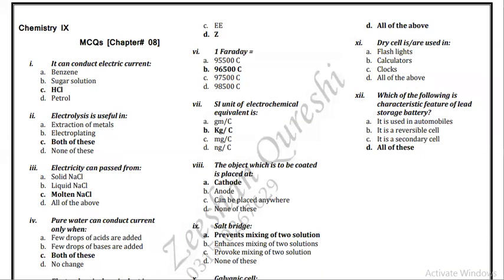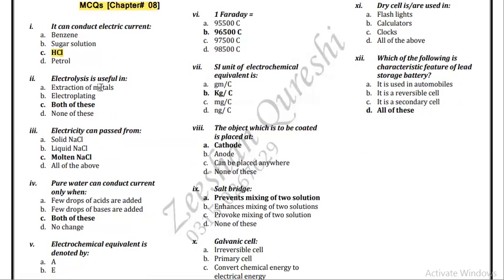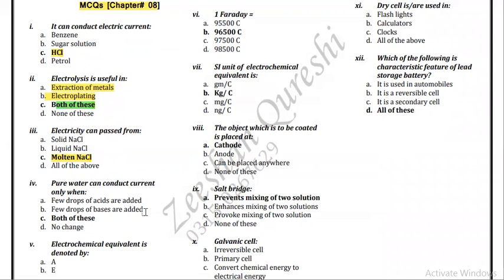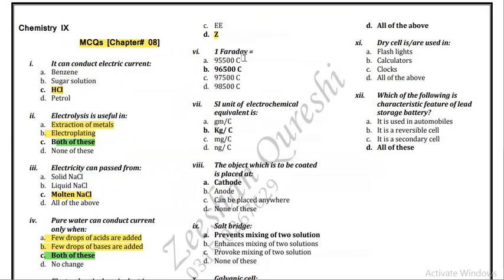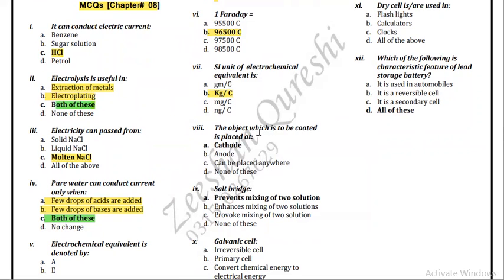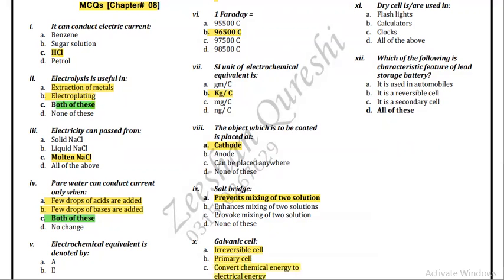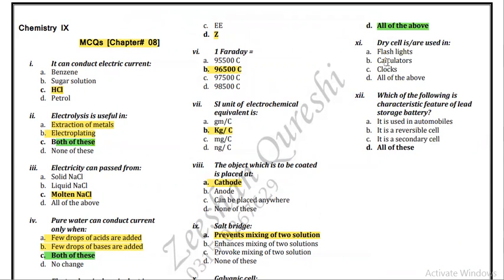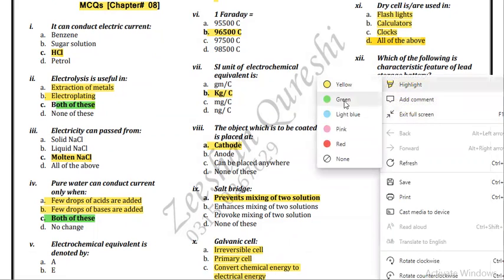Chemistry IX Class New Book I MCQs I Objectives I Chapter # 08 I Electrochemistry